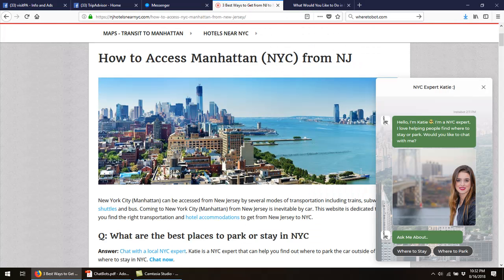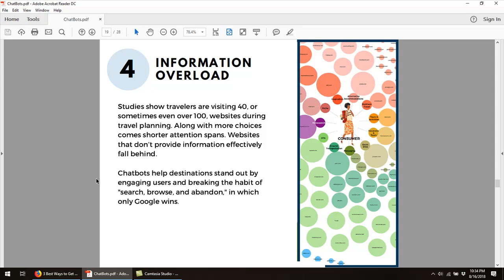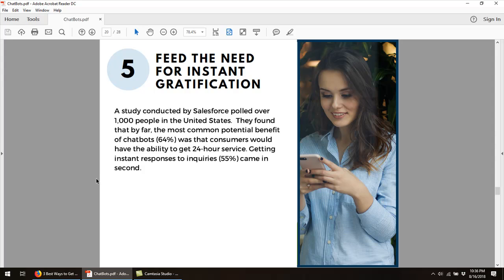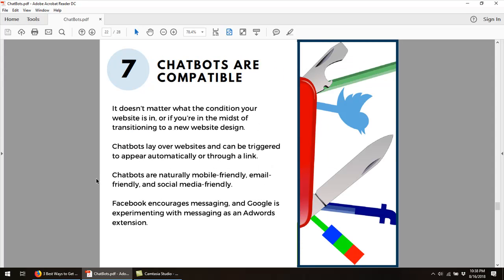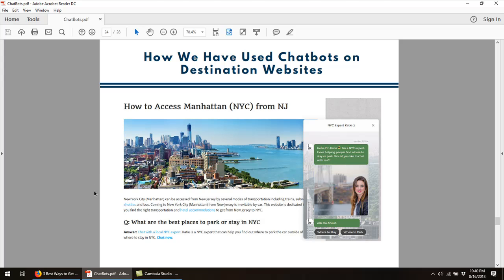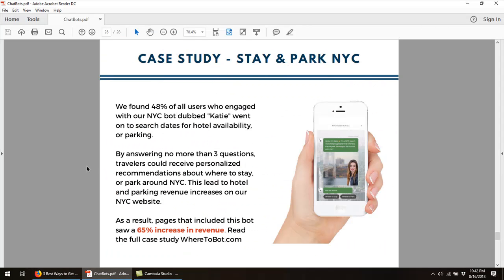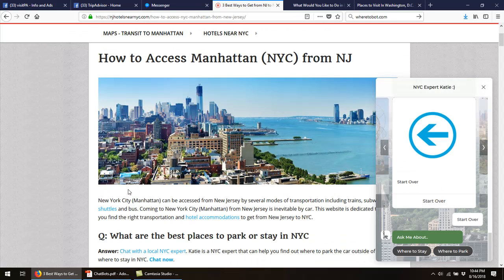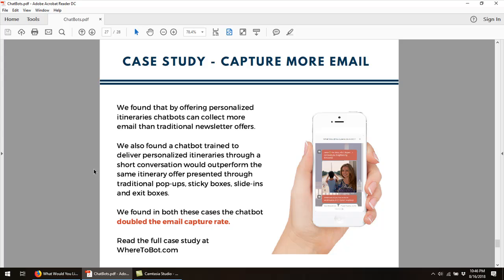How Chabots Capture Email, Boost Engagement & Enhance Your Website